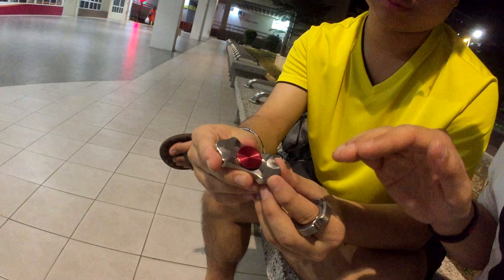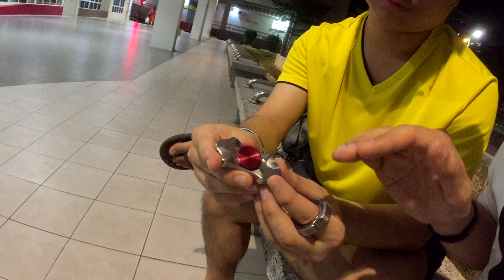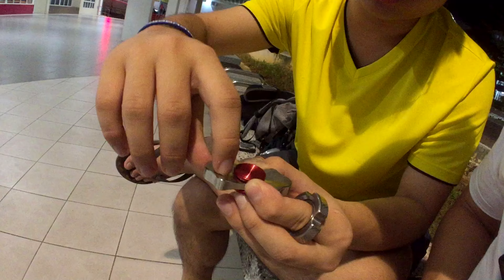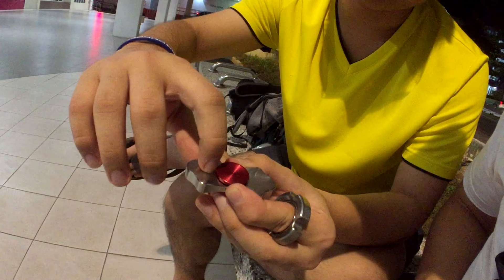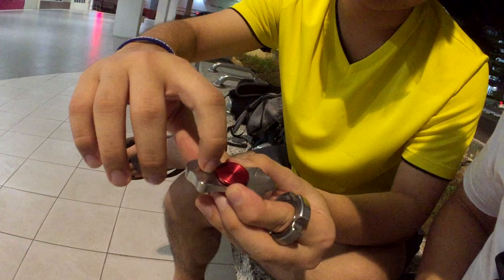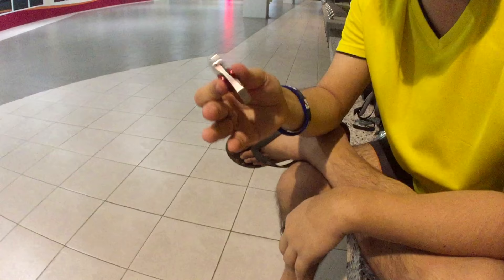Honest Review: THE ORIGINAL BOWTIE - SS UNITED BOWTIE SPINNER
Slice Of My Life: My follow-up on the SS Bowtie Spinner review by United Machining LLC featuring my buddy Yong Qiang.

Make sure you check out the limited edition United Bowtie as well.